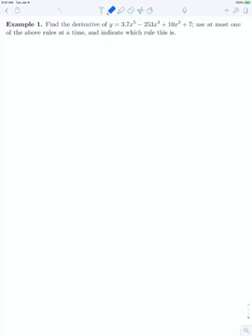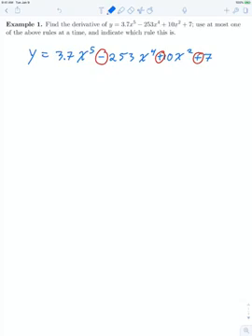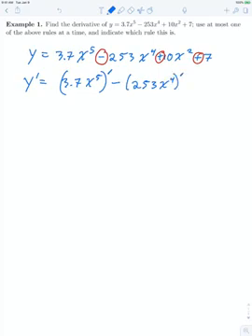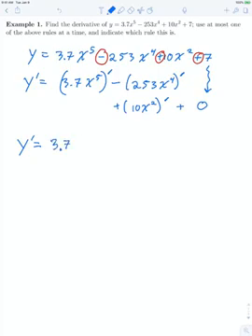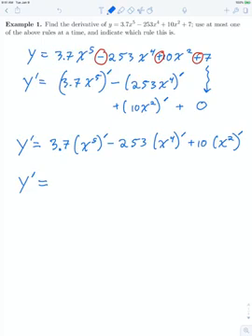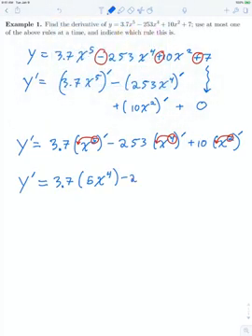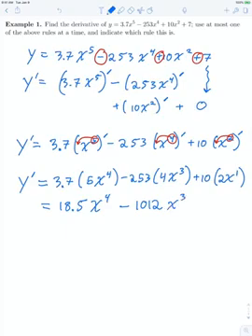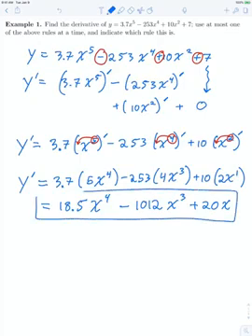Finding Derivatives Using Rules